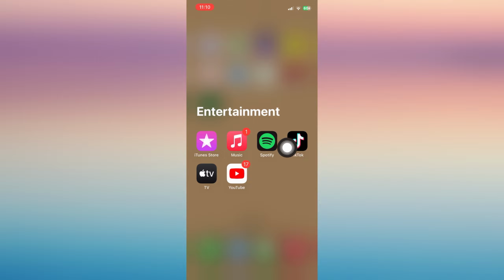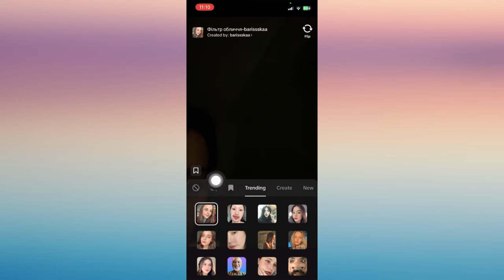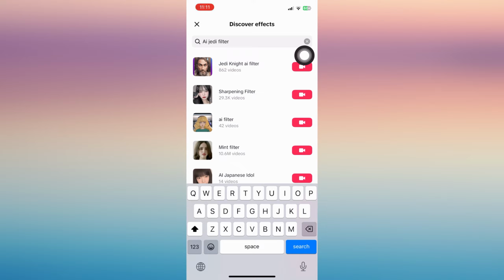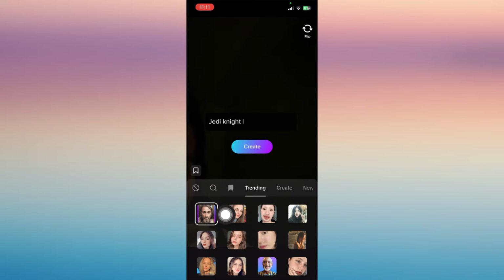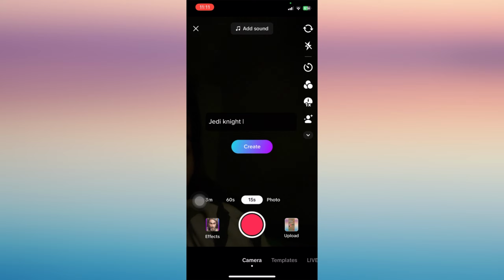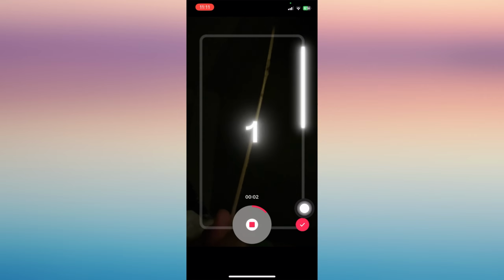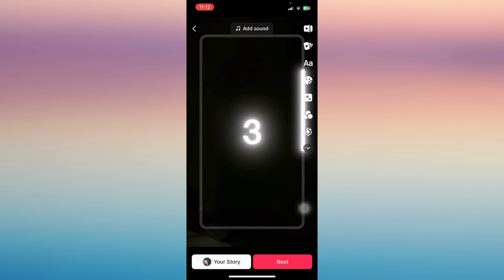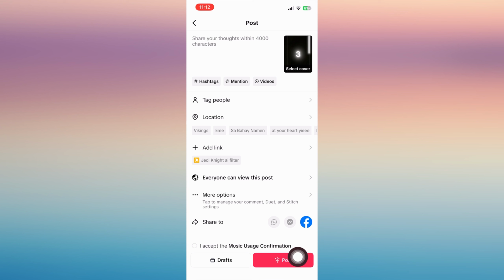How To Create Jedi Knight AI Trend Video On Tiktok (2023) | Full Tutorial